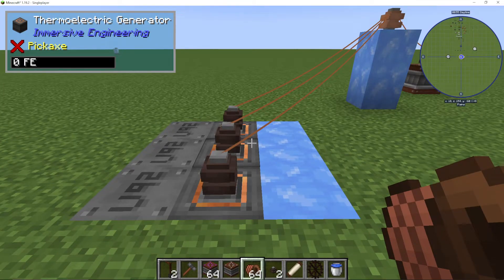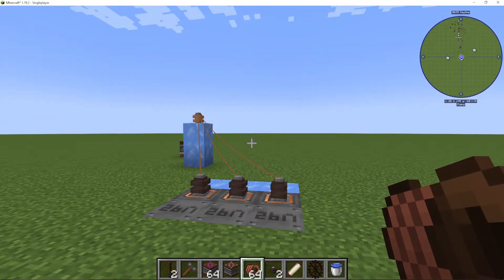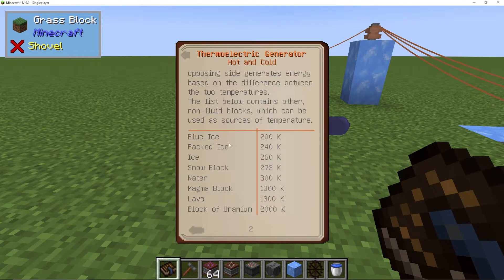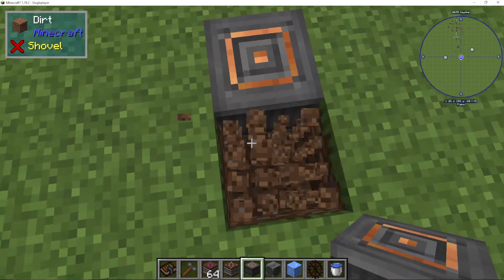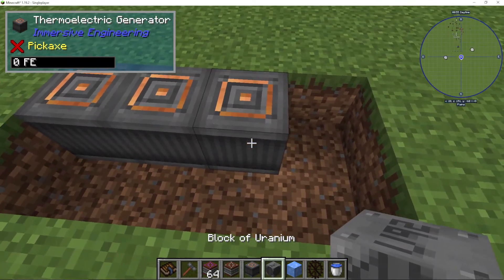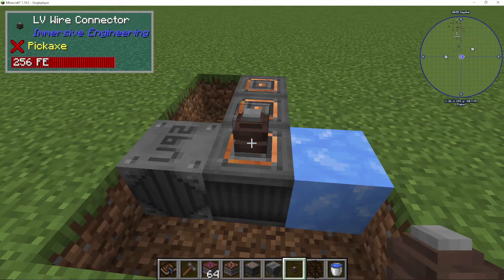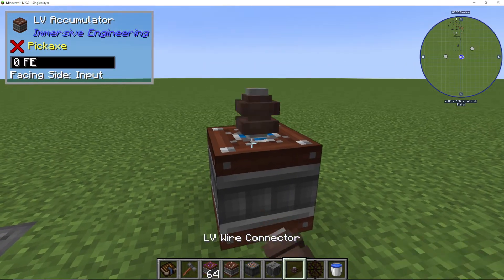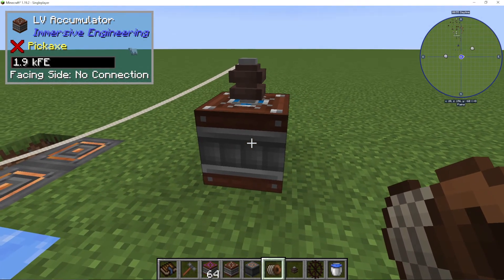How to use the Thermoelectric Generator - Immersive Engineering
I show you how to make & use the thermoelectric generator in Immersive Engineering to make power.